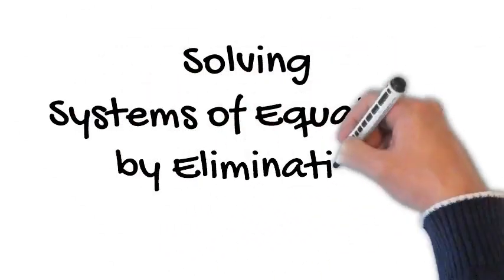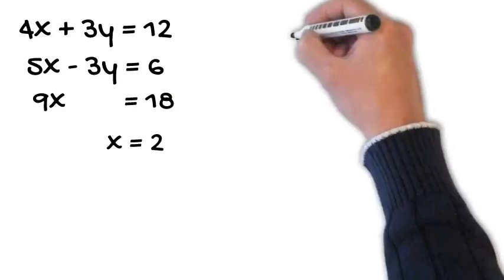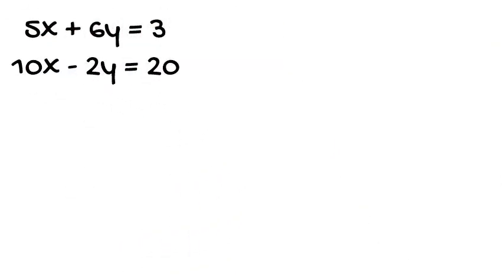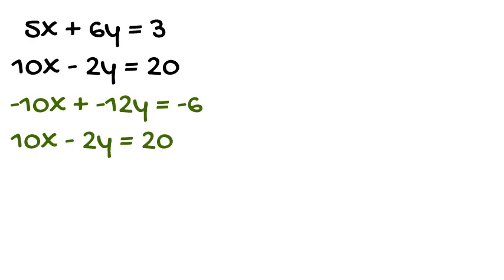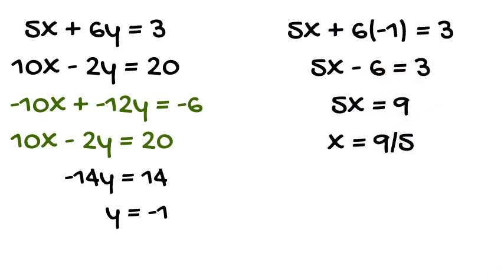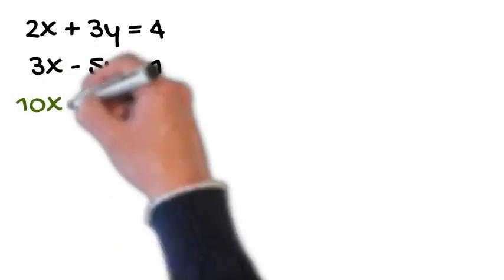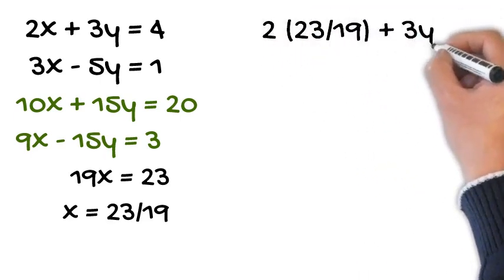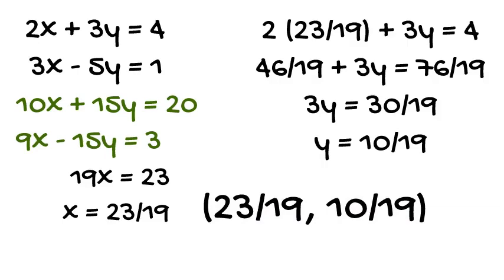Solving Systems of Equations by Elimination